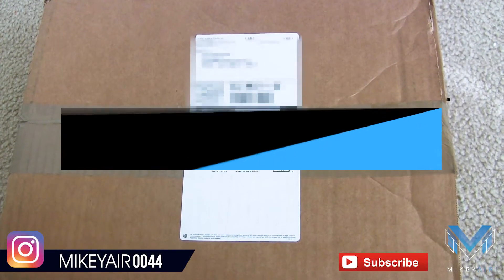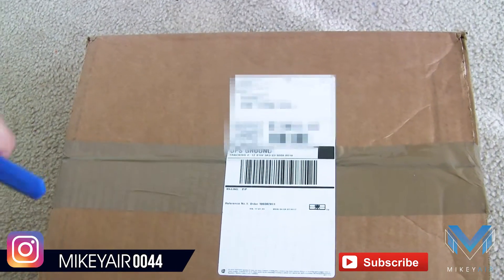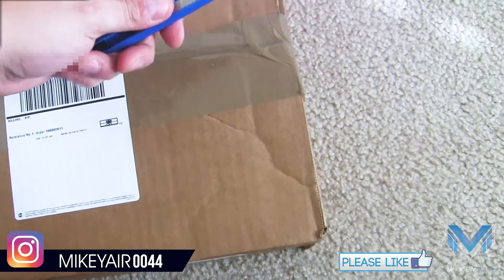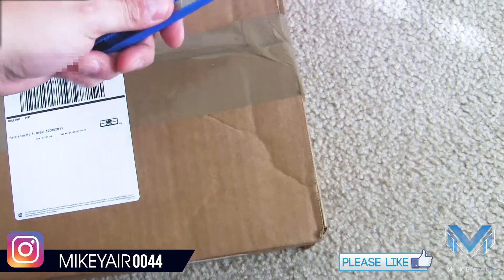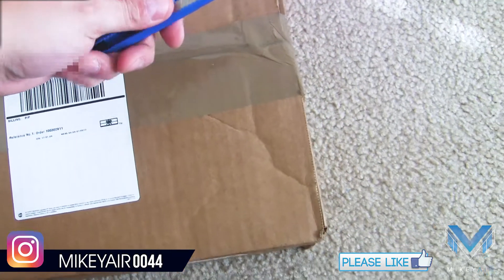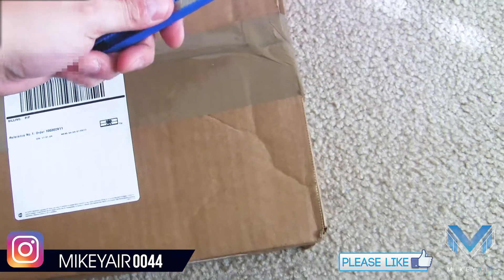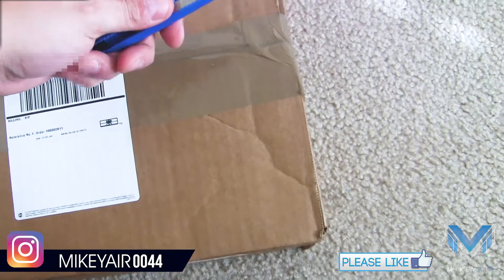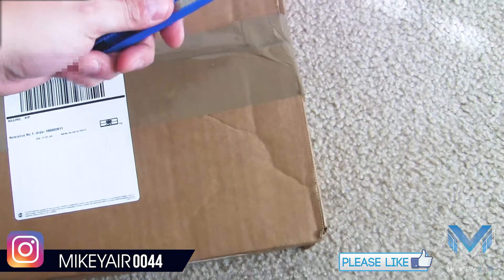AIR JORDAN 13 RETRO CHICAGOS CHERRIES BREDS UNBOXING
YouTube, I just unboxed the AIR JORDAN 13 CHICAGOS (CHERRIES) (BREDS)!  Watch the video to see the new tumbled leather being used on the side panels and we'll both checkout the nubuck midsole together!  Jordan Brand did an awesome job in the craftsmanship of this Air Jordan sneaker and you really need to see it in all it's glory!

-Mikey Air

Will you cop, or will you pass on these?

To all my subscribers, a major THANK YOU is in order for supporting the Mikey Air channel. There's so much more on the way! Please feel free to always let me know how I'm doing. I try to respond to all comments as quickly as I can